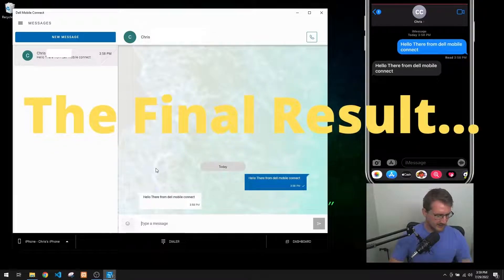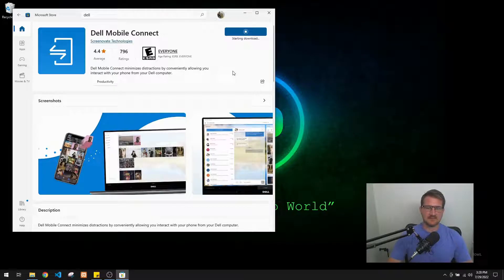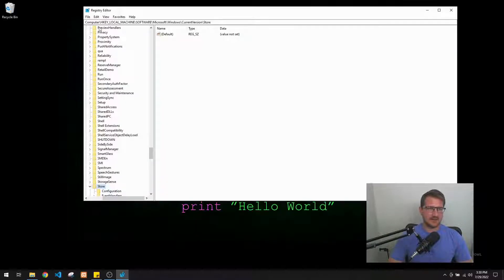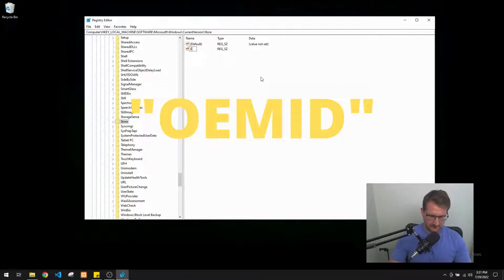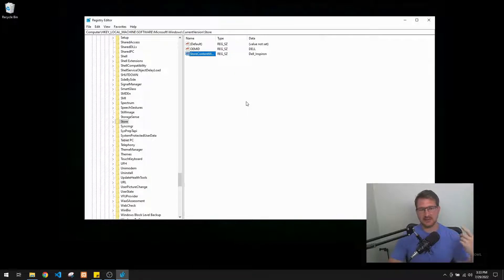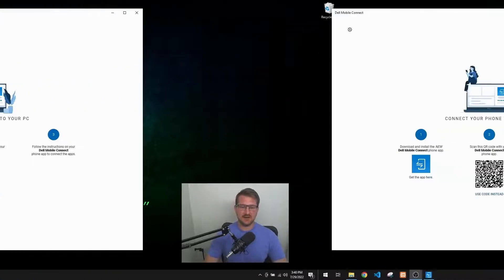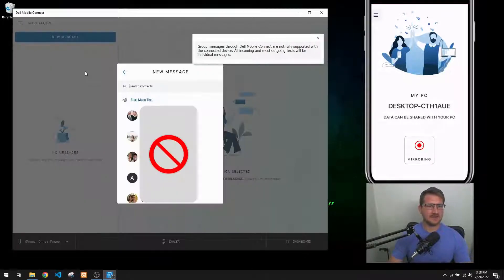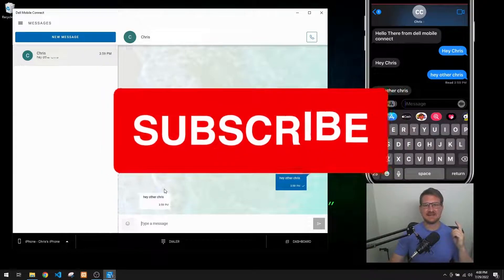Get iPhone iMessage on Windows Computer - Dell Mobile Connect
Have you ever wanted to get your iMessage from your iPhone on your Windows computer but don't want to shell out the money for an expensive Mac, well, we have the secret and the answer is Dell Mobile Connect. Dell Mobile Connect allows your computer to sync with your phone messages even if that phone is an iphone and those messages are iMessages. So here we are with the #1 guide on how to get your iMessage from your iPhone connected with your Windows 10 or other Windows installation computers. This way, you are able to send and receive iMessage without the need to constantly pick up your phone. Plus, you can type out all those long messages on your computer keyboard. I like using this whenever I am charging my iPhone so I can still message without constantly needing to pick up my phone.

Once you have Dell Mobile Connect downloaded, the steps are:
1. press the Windows button, "run", "regedit", click yes
2. de-collapse: LOCAL_MACHINE, SOFTWARE, Microsoft, Windows, CurrentVersion, and click Store
3. Once in "Store", right click, New, String, and name it "OEMID"
4. Double click on "OEMID" and give it value "DELL"
5. Again, right click, New, String, and name it "StoreContentModifier"
6. Double click on "StoreContentModifier" and give it value "Dell_Inspiron"
7. Lastly, restart your computer and you should be ready to go

0:00 - Intro
0:22 - Download Dell Mobile Connect
2:10 - Edit regedit values
6:03 - Connecting Computer to iPhone
8:46 - Outro